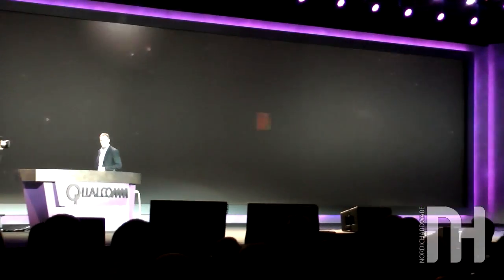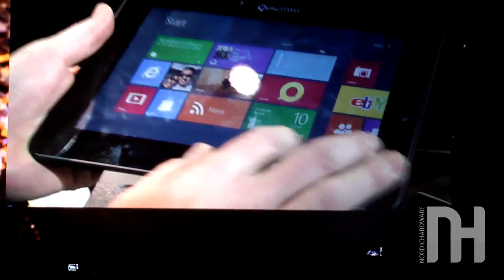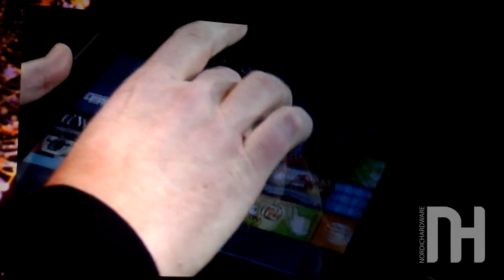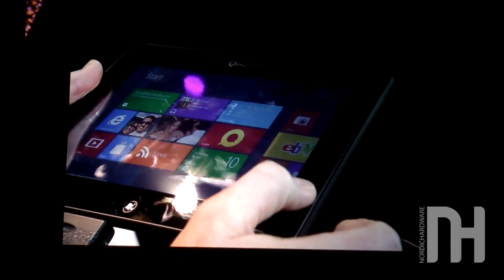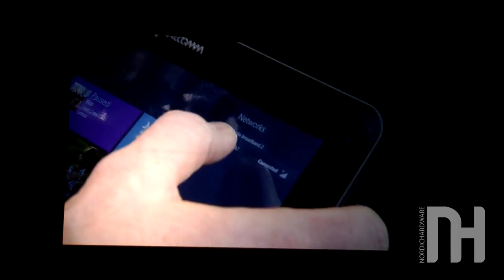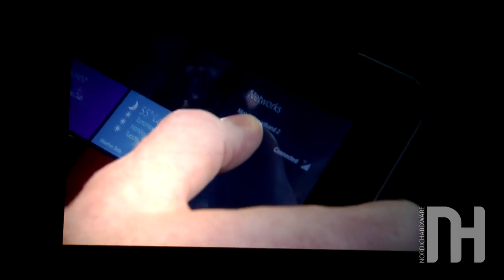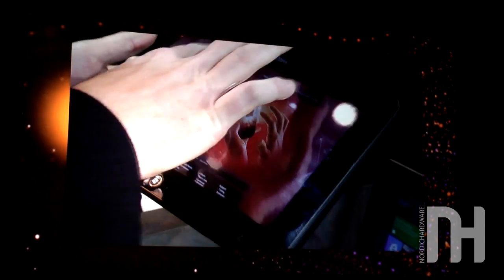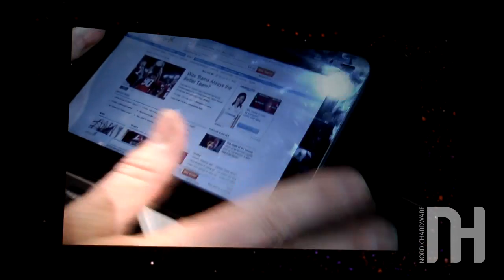First Snapdragon S4 tablet in the world running Windows 8 with LTE support [CES2012]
Qualcomm demonstrated the worlds first Snapdragon S4 driven tablet with LTE support at Paul Jacobs Keynote at CES 2012. See a short demo of the tablet here.